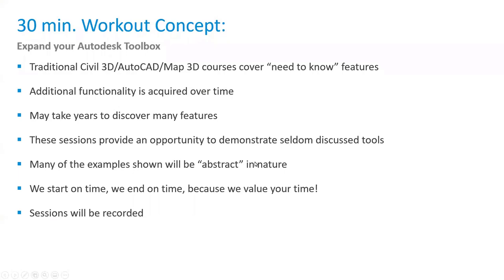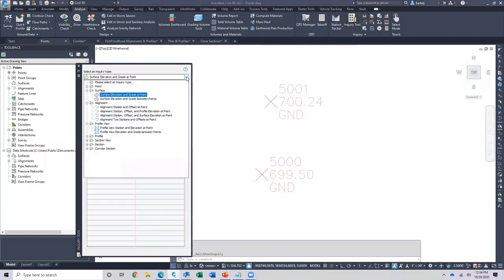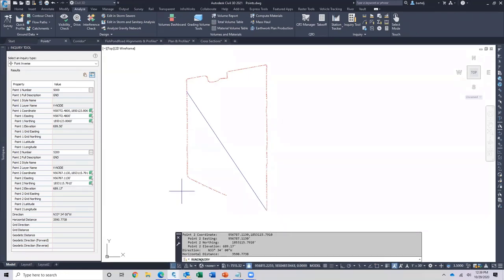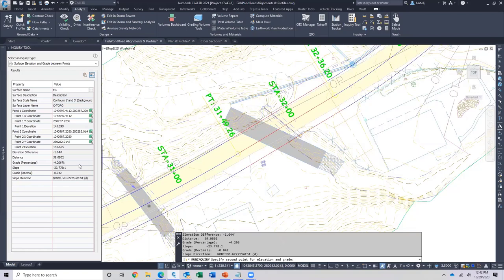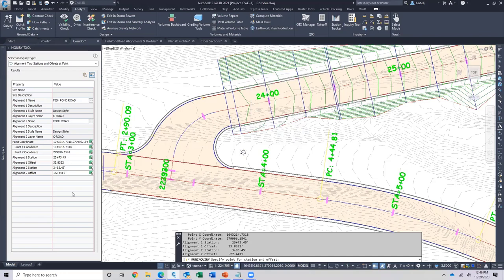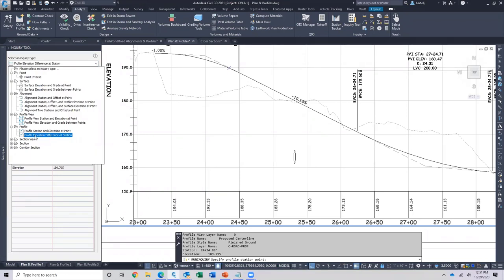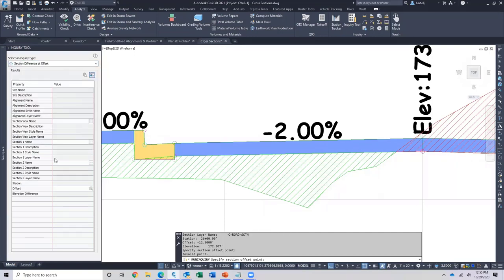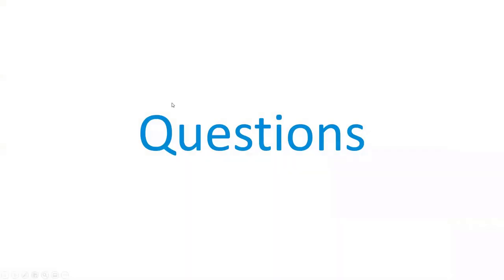Using Civil 3D’s Inquiry Tools to establish Who, What and Where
In this 30 min session we'll explore how to use Civil 3D's Inquiry Tool.  Using this tool, we can quickly compute things like Distance, Elevation, Grade, Slope, Bearing and more from civil objects.  This includes Points, Surfaces, Profile Views, Profiles, Section Views, Sections and Corridors.

For more Autodesk infrastructure Tips & Tricks, please visit the Civil Immersion Blog